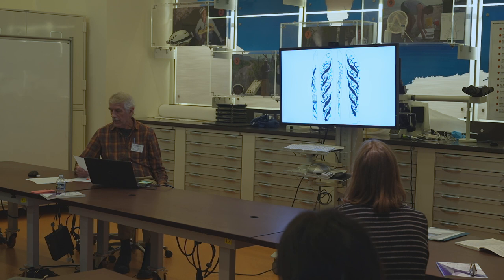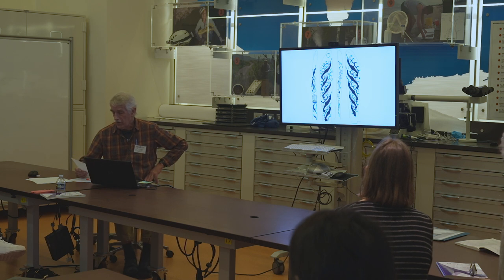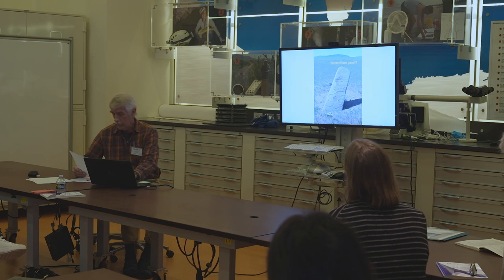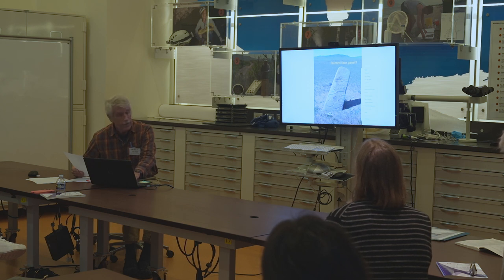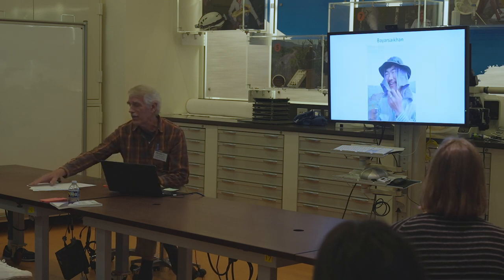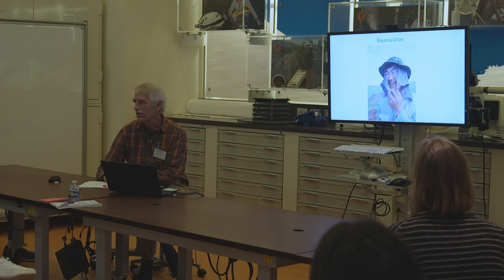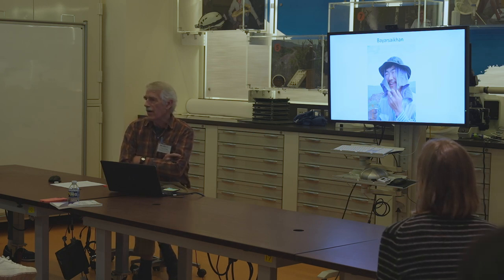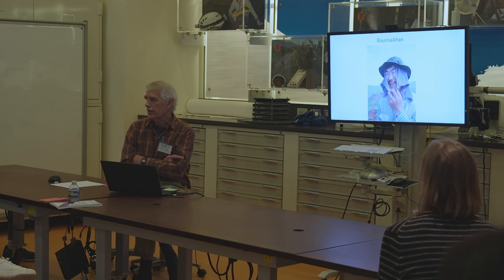The 15th ISMC - A Deer Stone Study Round Up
Archaeology of Bronze Age Mongolia: A Deer Stone Study Round-Up

William Fitzhugh, Smithsonian, Jamsranjav Bayarsaikhan, Mongolian National Museum and Max Planck Institute